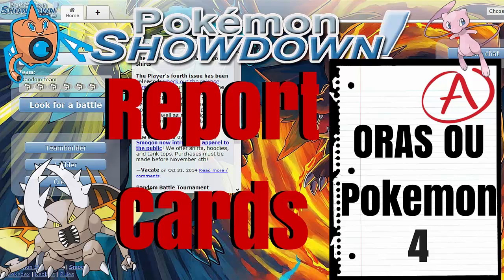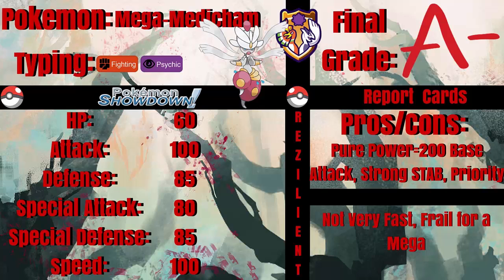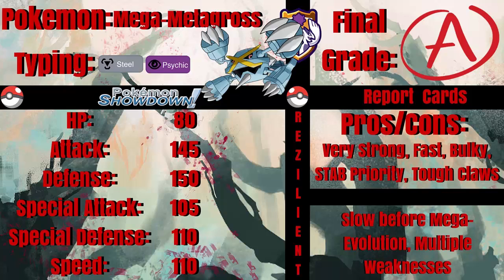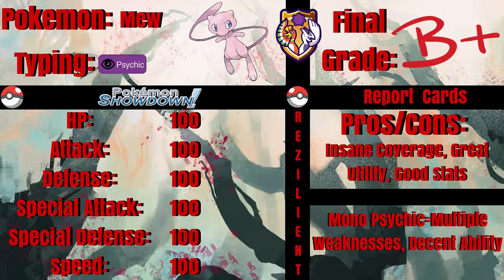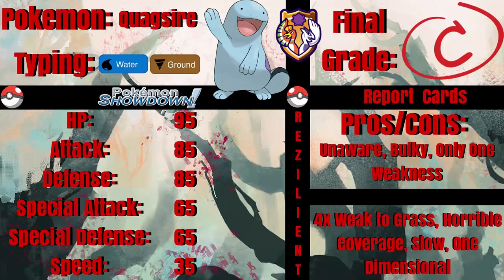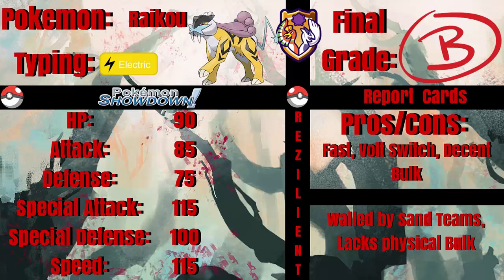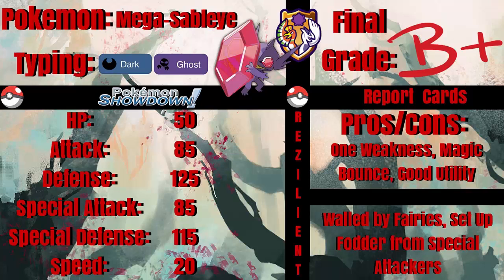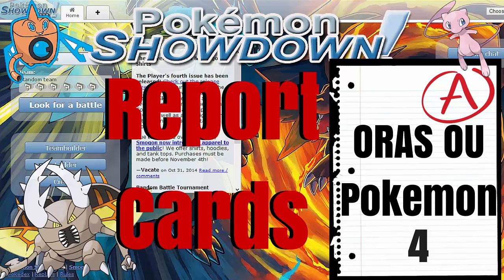End of (ORAS) OU Report Cards by Rezilient: Part 4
Part 4 consisted of multiple top tier Mega threats. Make sure to let me know what you thought of my rankings!

Pokemon Sun and Moon is nearly here and (ORAS) OU will not be played nearly as much once the new metagame starts with the introduction of Gen 7. Subsequently, I decided to grade every OU Pokemon. In this playlist I will take you through my thoughts about the current metagame and how each Pokemon's grade was decided. Make sure to leave your own thoughts and opinions in the COMMENT section.

Hey guys what’s up? I’m a Poketuber named Rezilient, and I create Pokemon videos for your enjoyment. I would appreciate any feedback you guys have for me. :)

Images/Statistics: Smogon/Pokemon Showdown